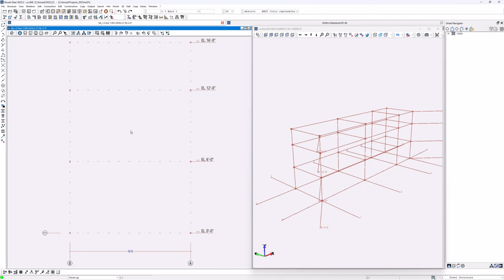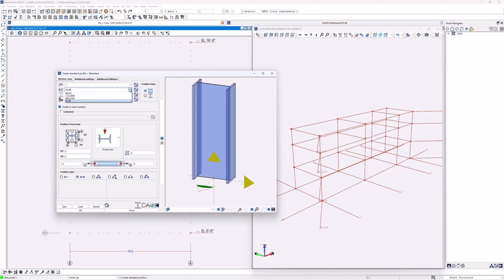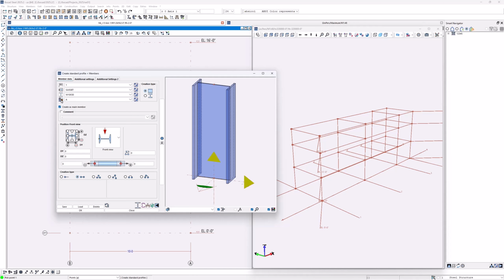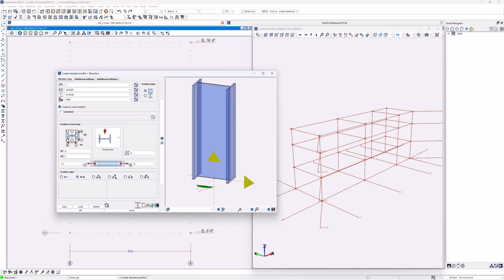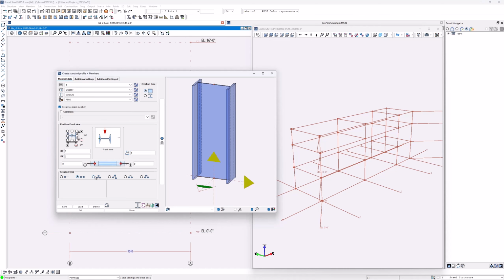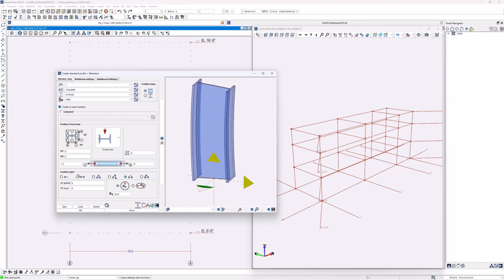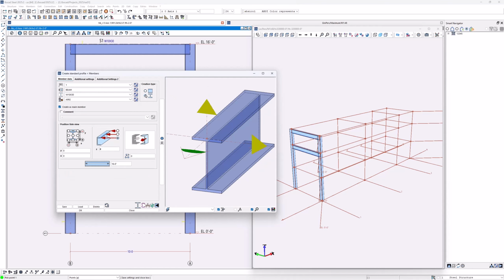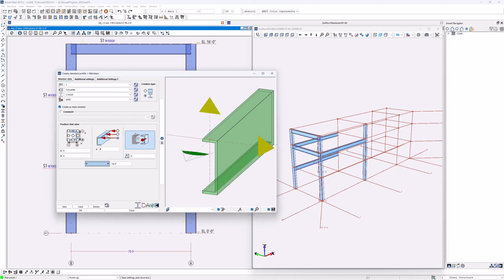SC bocad 2025 - 10. Create 1st members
Now we have covered bocad's working environment, it's time to start placing some members/components.